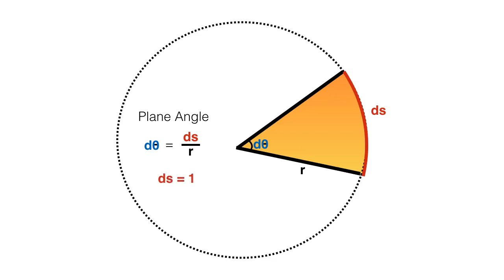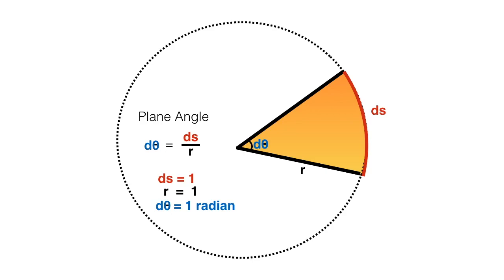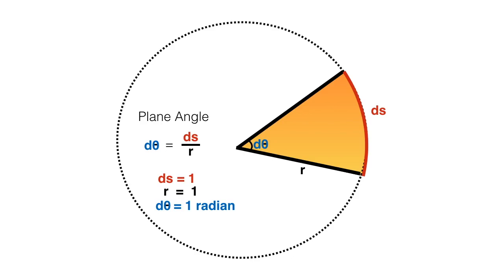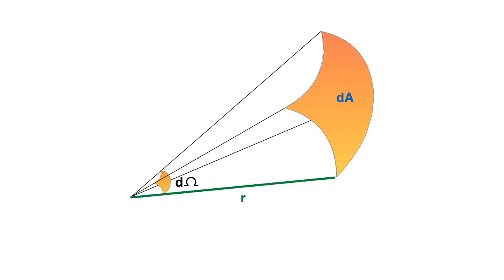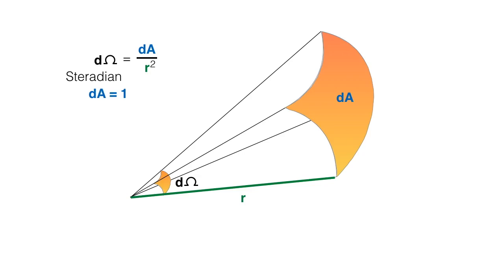Plane angle and Solid angle - Knowit